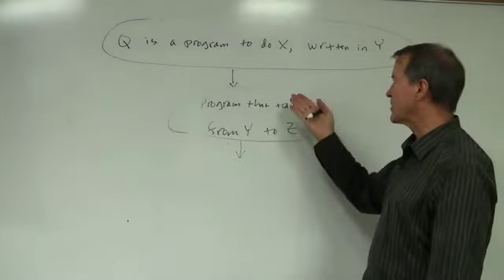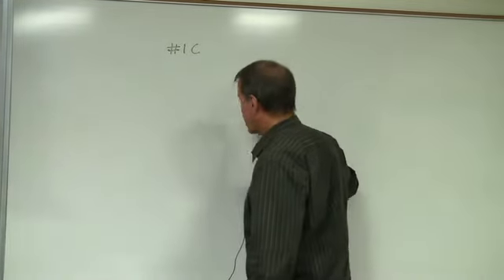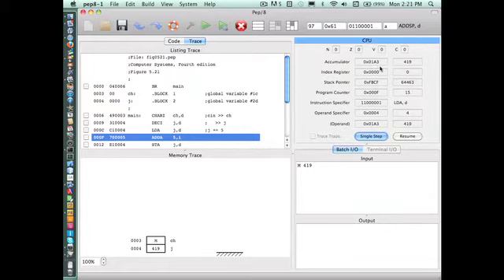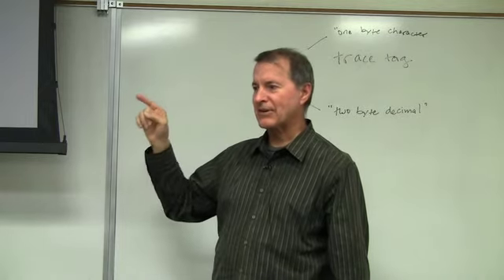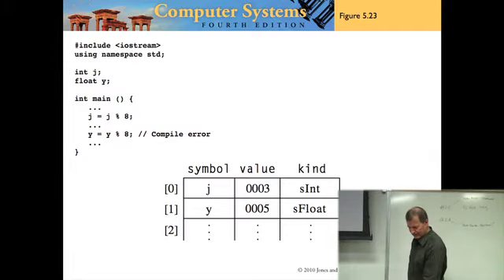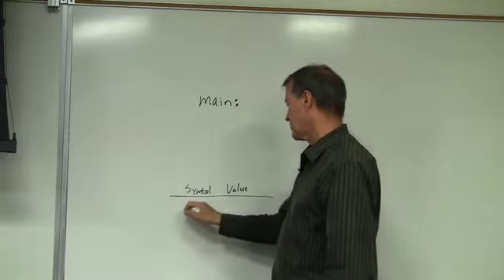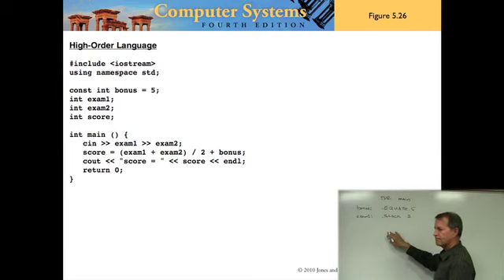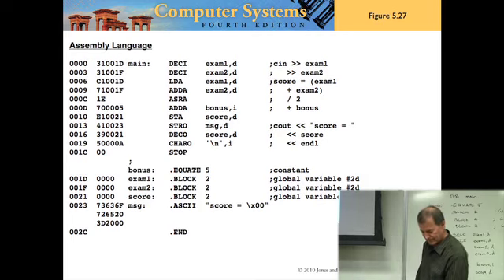CoSc 330 4thEd Lecture 14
Types, Constants, Trace Tags